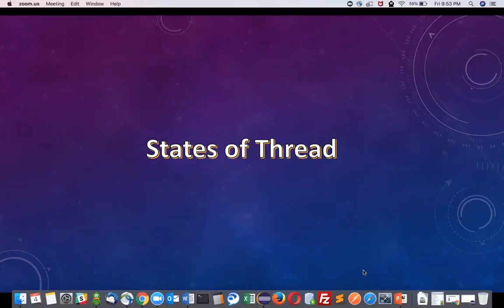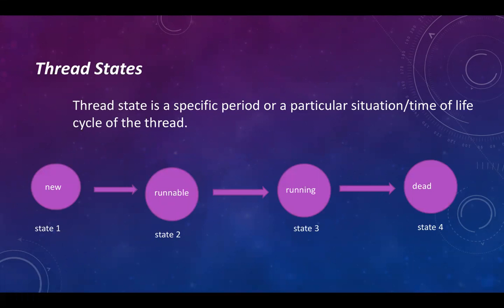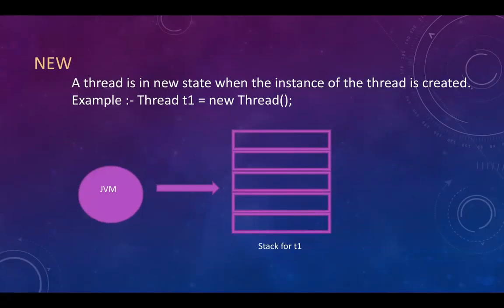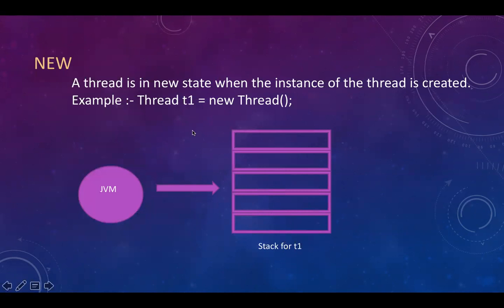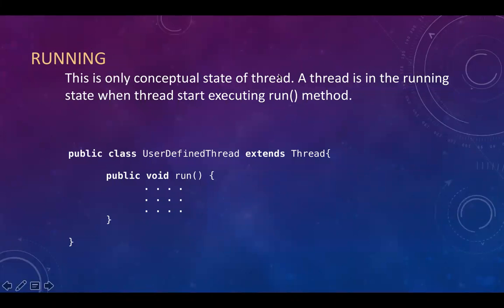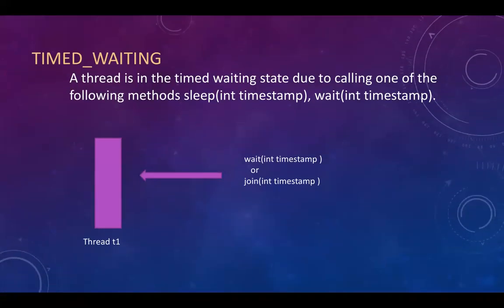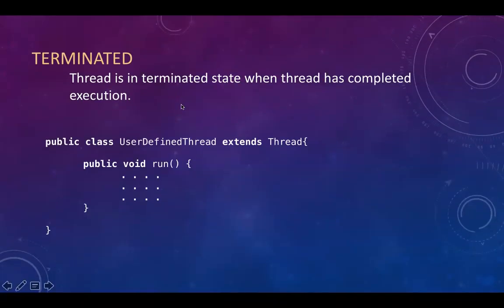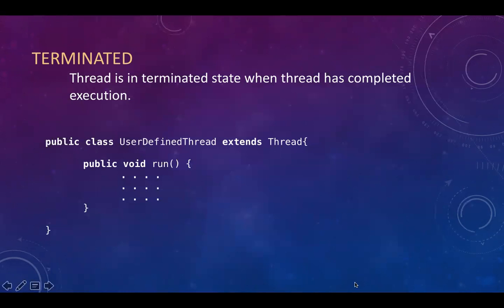States of Thread - Multithreading in java - Part 5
This video will explain about the state of thread in multithreading. Each state is explained in detail to understand the fundamental of each thread state in java.